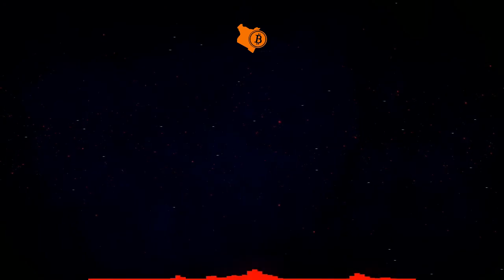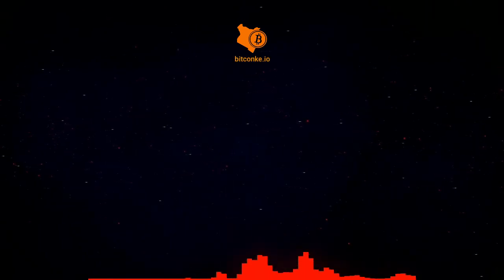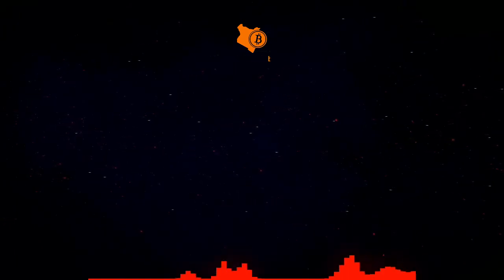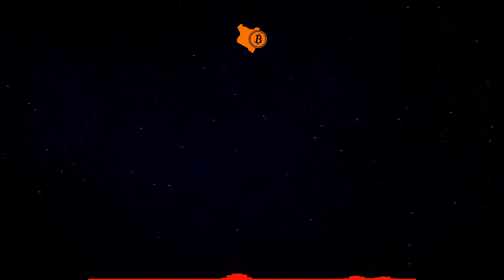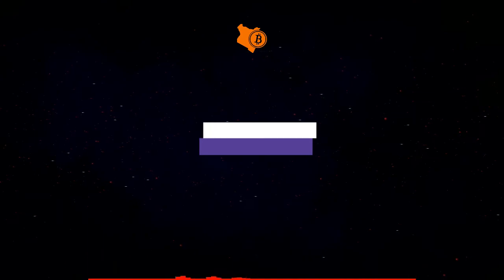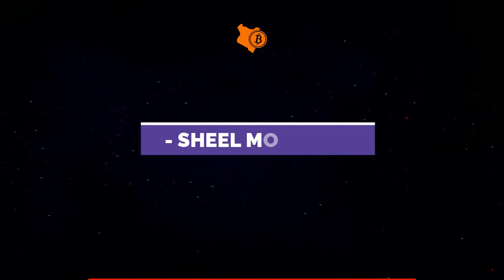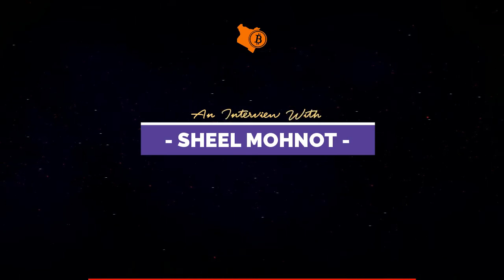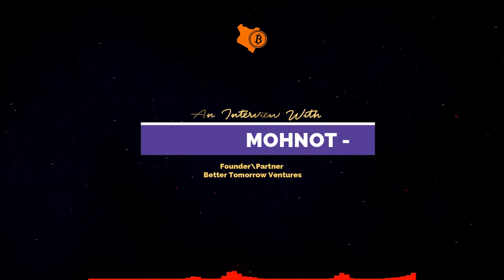Interview with Founder & Partner, Better Tomorrow Ventures (BTV)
BitKE caught up with Sheel Mohnot, the Co-Founder of Better Tomorrow Ventures (BTV), and early-stage fintech investment firm based out of San Franscisco, United States.

BTV has invested in some of largest fintech startups out there. Some of their portfolio companies includes:

- ChipperCash
- Relay
- ClearCover
- Ethic
- Hippo
- IronClad

00:00 - Intro
00:45 - What does the phrase 'A yes man' mean
01:18 - What do VCs actually do
01:45 - What to consider on where to invest
02:46 - The process on partner selection
03:25 - What is the path of least resistance to get funding
04:02 - About pitching
04:52 - Personal perspective about Africa
06:16 - About ChipperCash
07:16 - Any peculiarities between Africa\Western
07:54 - Thoughts on blockchain and crypto
08:48 - About the tremendous growth of BTV
10:06 - About catalyst fund
11:17 - A dive into the hinderances in fintech
12:45 - Stage at which BTV invests
13:29 - About product market fit (value of death)
14:50 - Sage words to emerging markets (Africa)